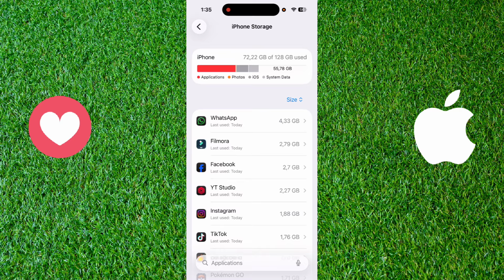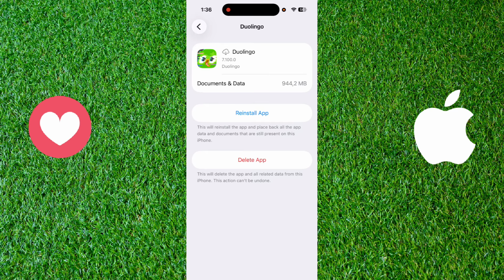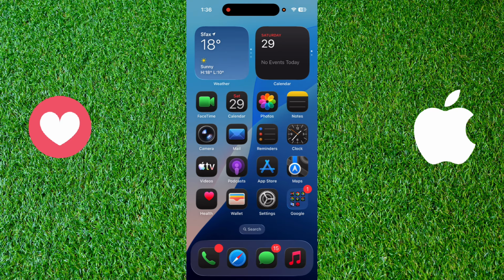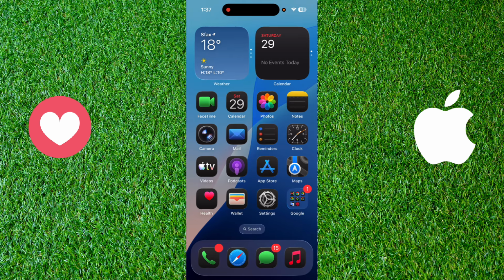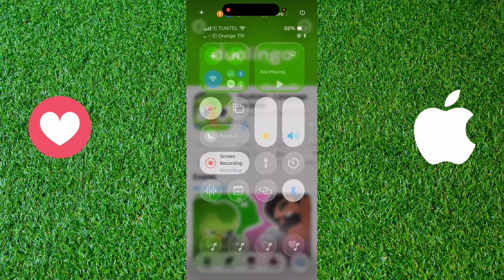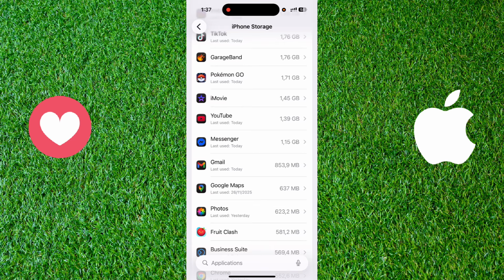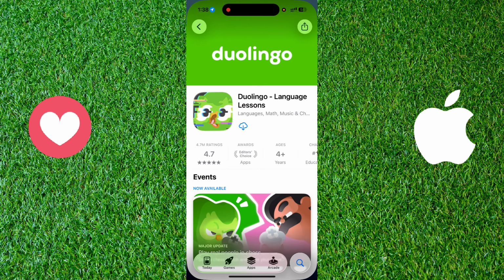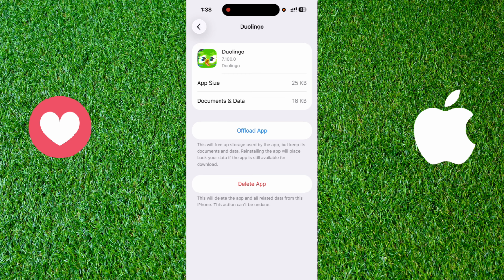How to Clear Cache on iPhone with iOS 26 🗑️ (step-by-step for beginners)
Want to clear cache on your iPhone running iOS 26 and free up space, fix app glitches, or speed things up? iOS doesn’t have a single “clear cache” button, but this video shows the safe, step-by-step ways to clear Safari cache, app caches, and temporary files — plus tips to reclaim storage without losing important data. (step-by-step for beginners)